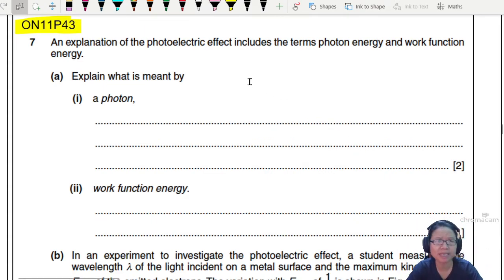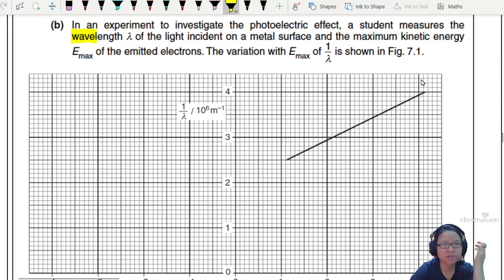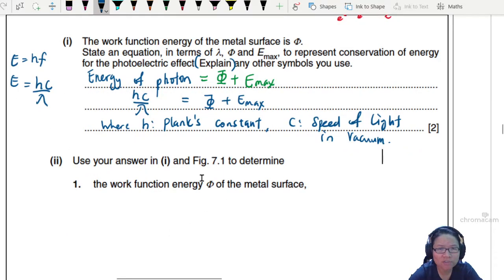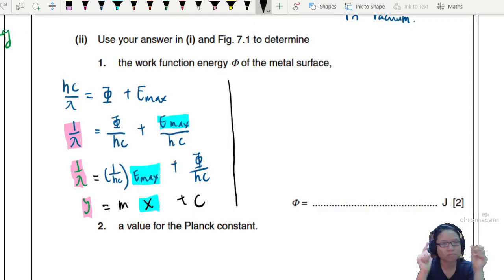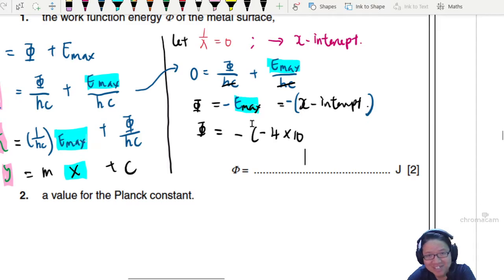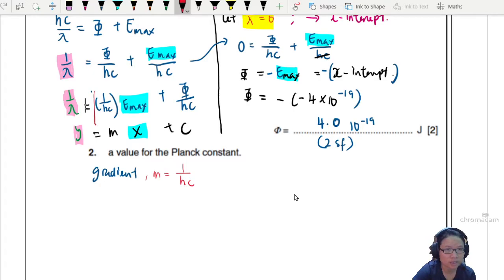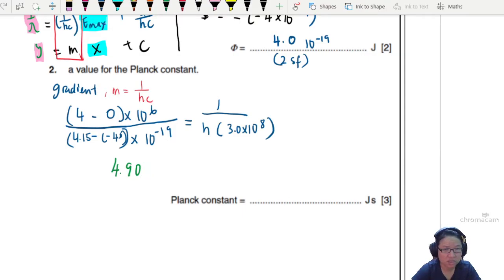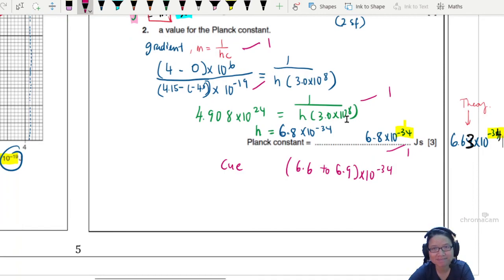22.1e Ex2 ON11 P43 Q7 Inverse Wavelength Graph | A2 Quantum Physics | Cambridge A Level Physics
Example 2 - 9702/43/O/N/11: An explanation of the photoelectric effect includes the terms photon energy and work function energy. (a) Explain what is meant by (i) a photon, (ii) work function energy.

(b) In an experiment to investigate the photoelectric effect, a student measures the wavelength λ of the light incident on a metal surface and the maximum kinetic energy Emax of the emitted electrons. The variation with Emax of 1/λ is shown in Fig. 7.1.

(i)       The work function energy of the metal surface is Φ.State an equation, in terms of λ, Φ and Emax, to represent conservation of energy for the photoelectric effect. Explain any other symbols you use.

(ii)       Use your answer in (i) and Fig. 7.1 to determine 1. the work function energy Φ of the metal surface, 2 a value for the Planck constant.

9702_w11_qp43
October/November 2011